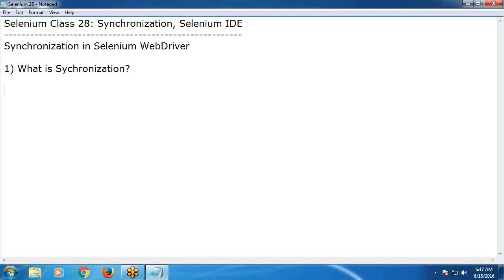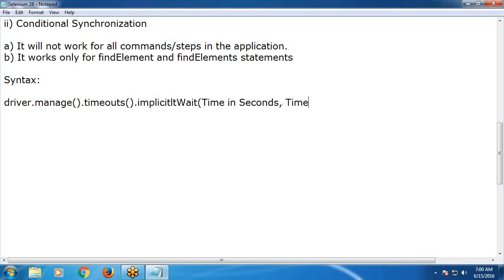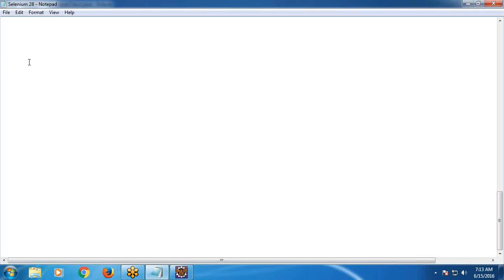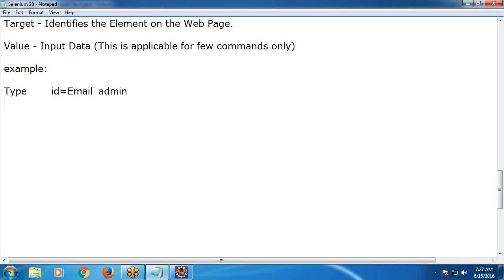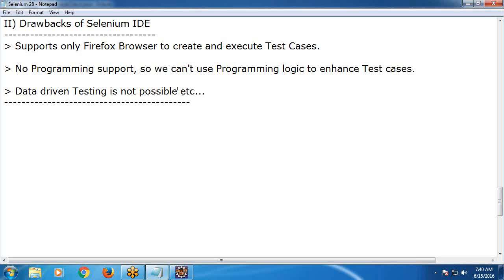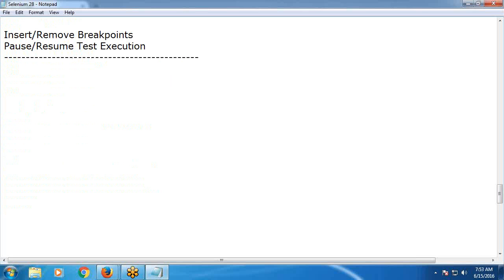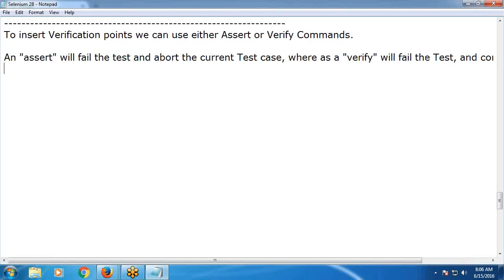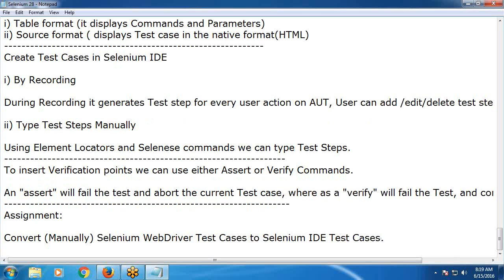Synchronization in Selenium WebDriver, Introduction to Selenium IDE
What is Synchronization?, Why Synchronization? ,and Conditional and Unconditional Synchronization in Selenium WebDriver.
Introduction to Selenium IDE, Install Selenium IDE, Selenium IDE Features, Drawbacks of Selenium IDE and Create Selenium IDE Test Cases using Element Locators and Selenese Commands.